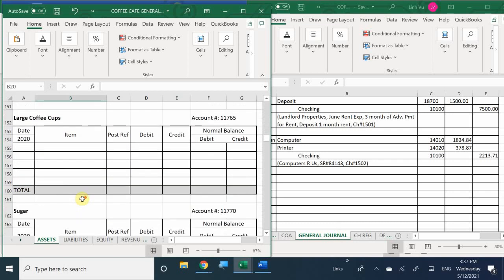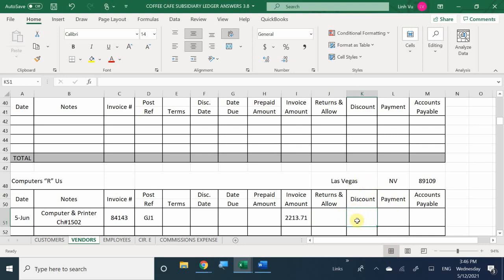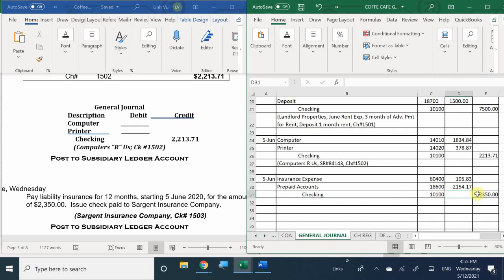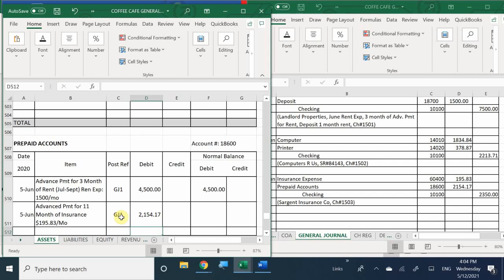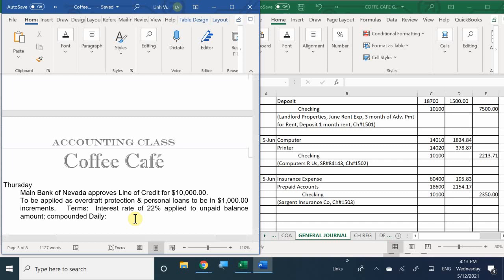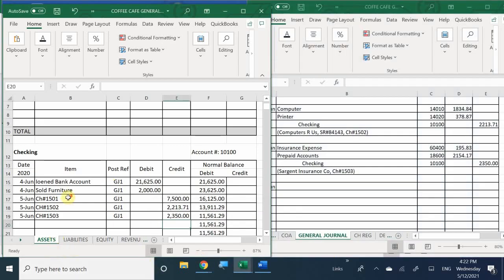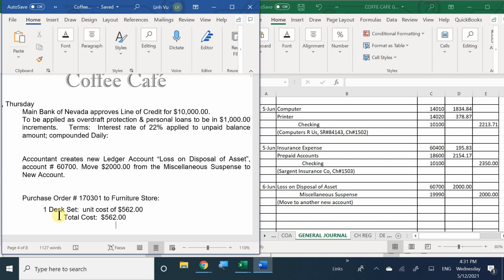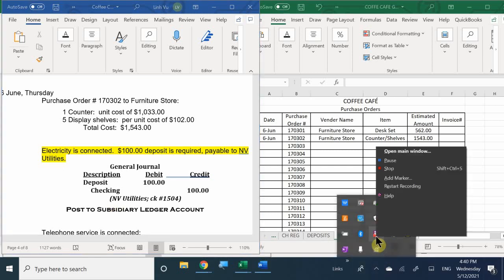PM ACCT 3.8 COFFEE CAFE W1 P3